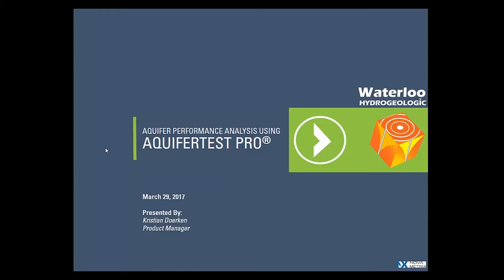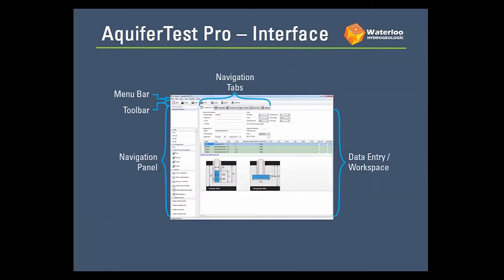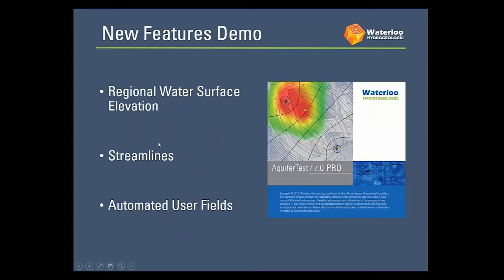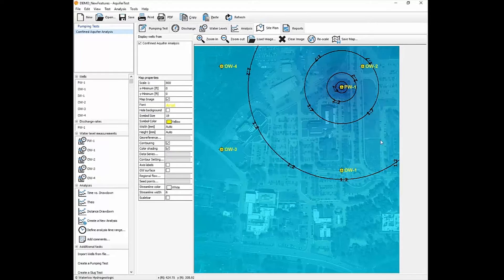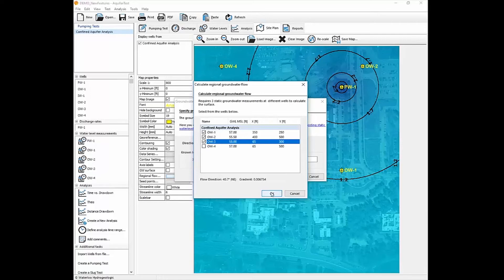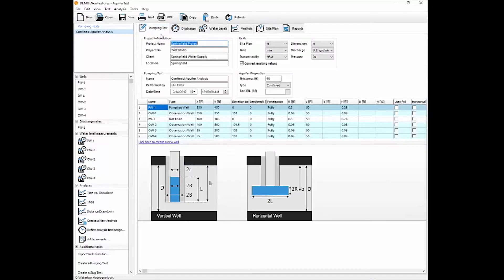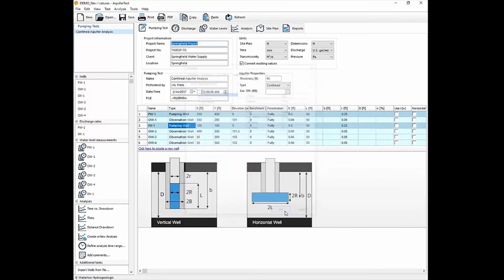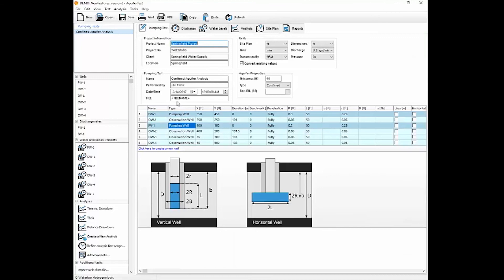Introduction to AquiferTest PRO 7 webinar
Pumping & Slug Test Analysis, Interpretation & Visualization Software

AquiferTest is an easy-to-use software package for analyzing, interpreting and visualizing pumping and slug test data.
Designed by hydrogeologists for hydrogeologists, AquiferTest delivers all the tools needed to accurately interpret data from all types of aquifers in all types of test conditions.